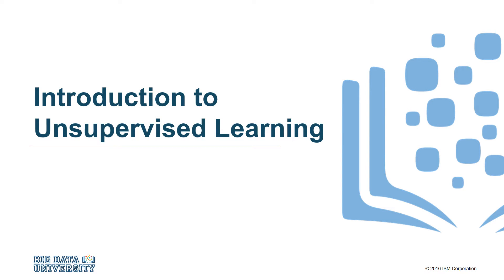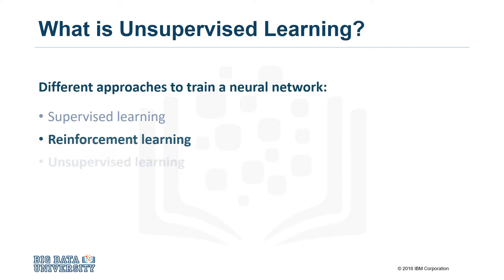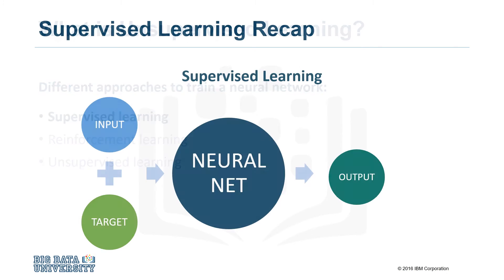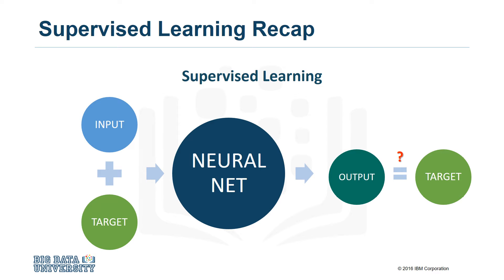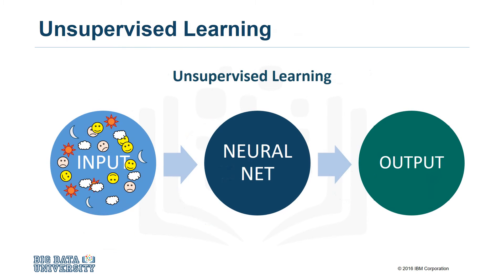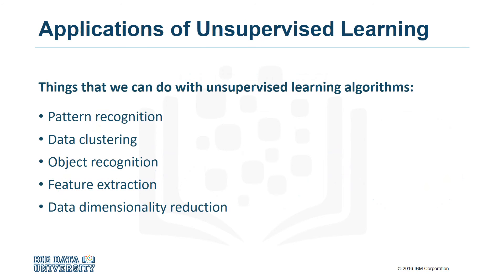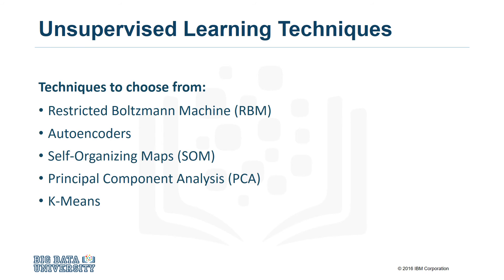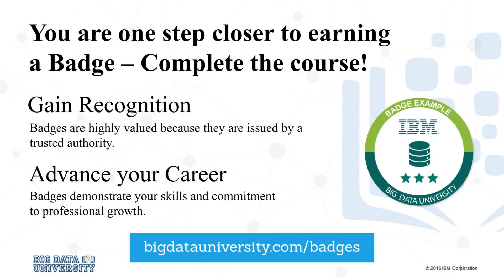Deep Learning with Tensorflow - Introduction to Unsupervised Learning